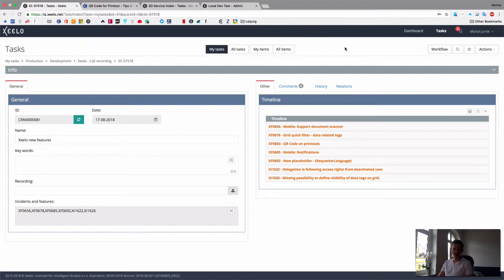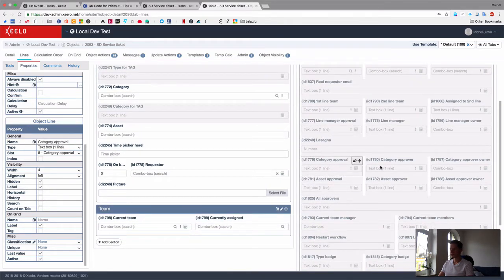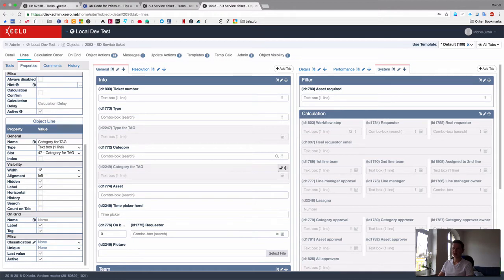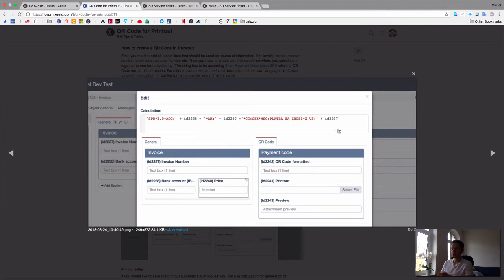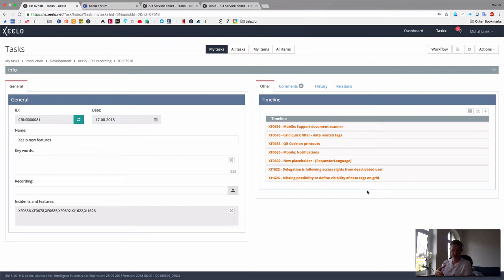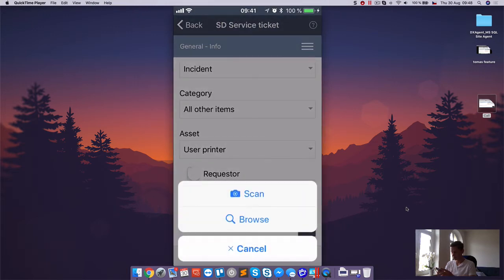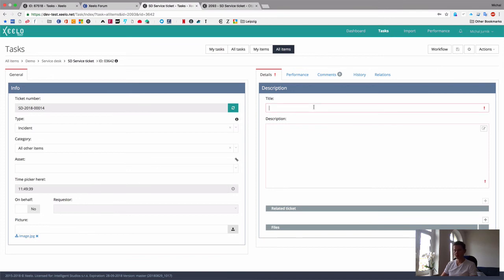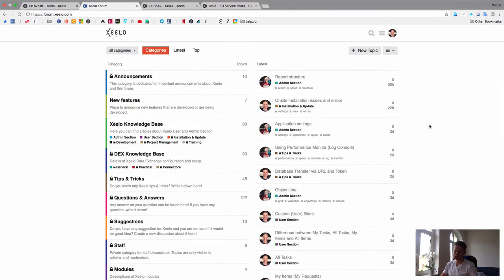Xeelo Weekly Call 2018 08 17